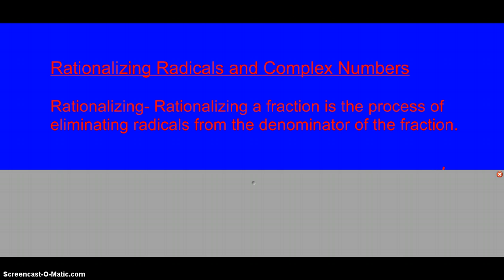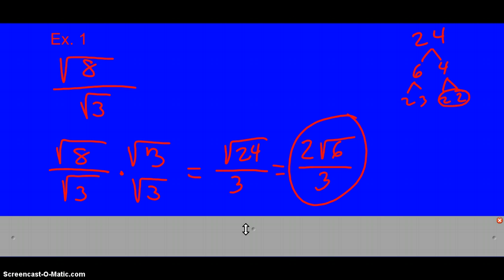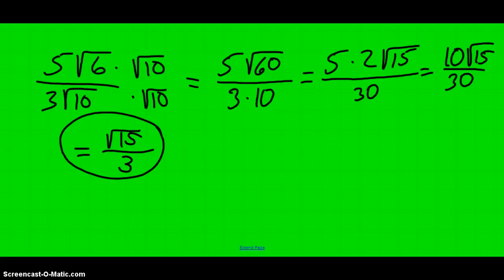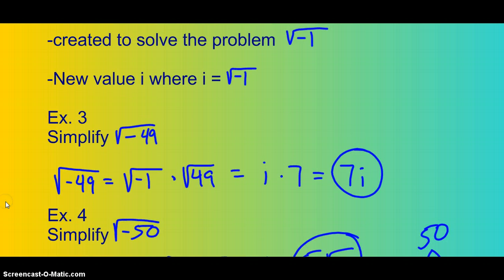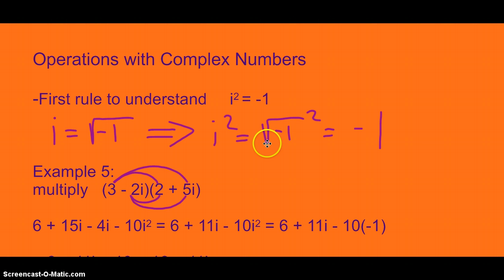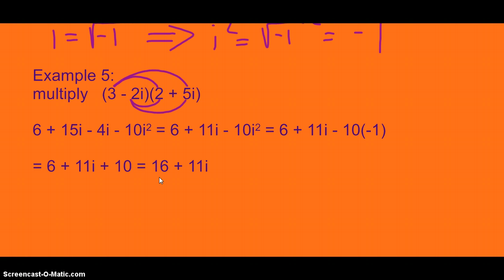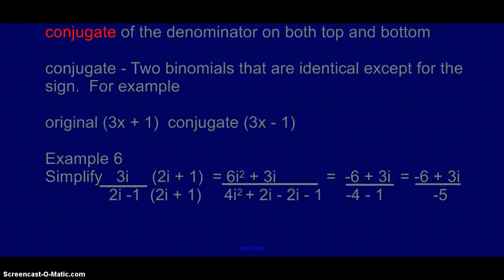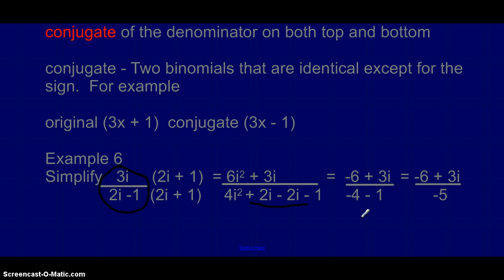Algebra 2 Sub Day 10/30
Rationalizing and Complex Numbers